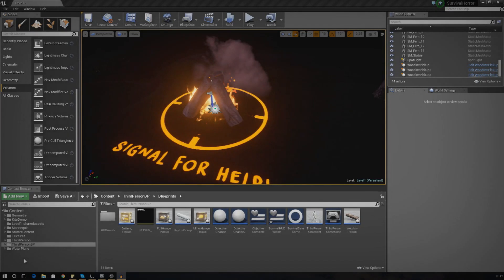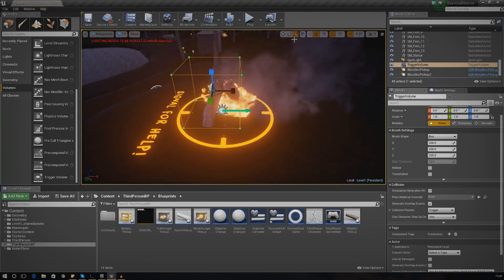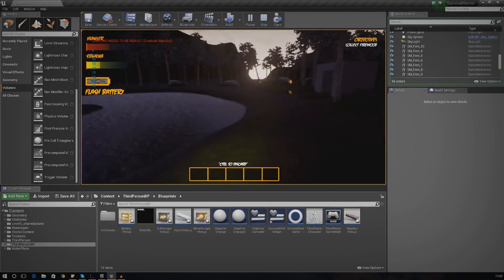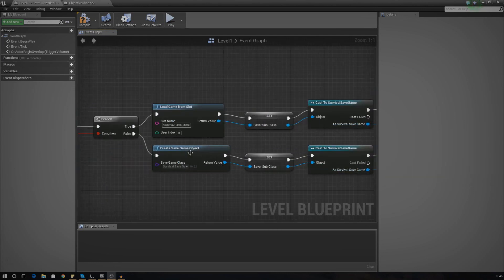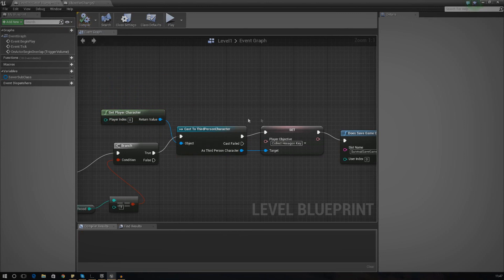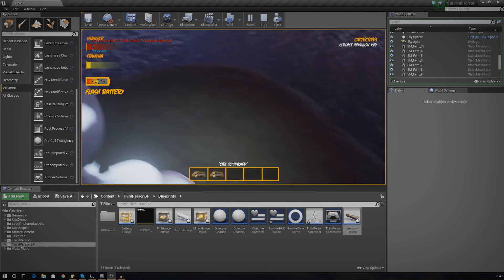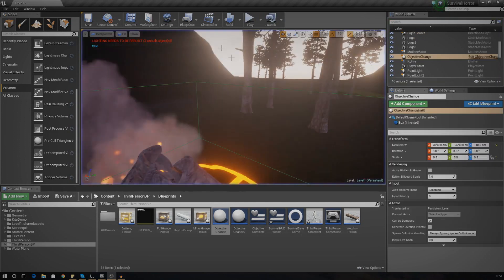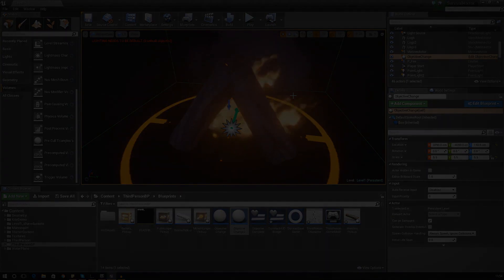Wood Fire Blueprint Script - #32 Creating A Survival Horror (Unreal Engine 4)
Today we work more on the wood fire, having said that we start working on the script that will bring it all together.

Having said that we create a trigger volume and begin to script in some actions for when the player overlaps the volume. Those actions being:

- Change the objective
- Check whether or not the player has enough wood